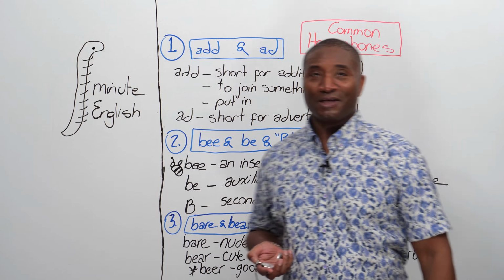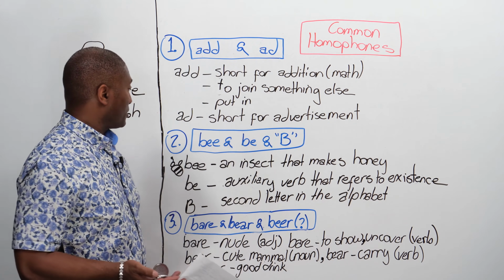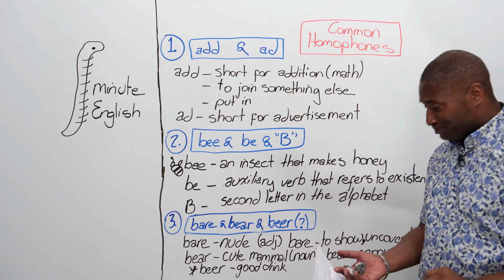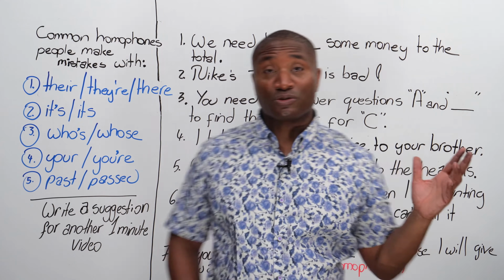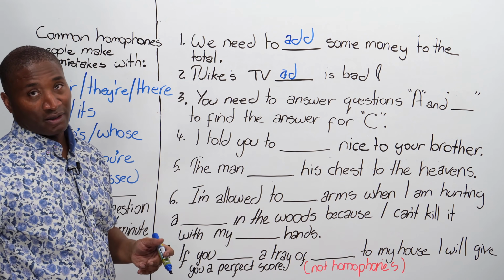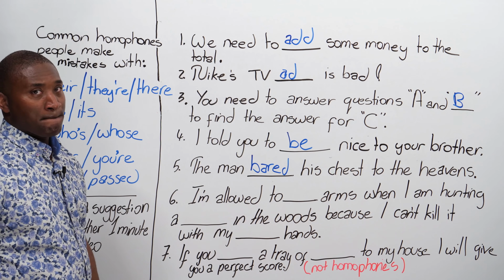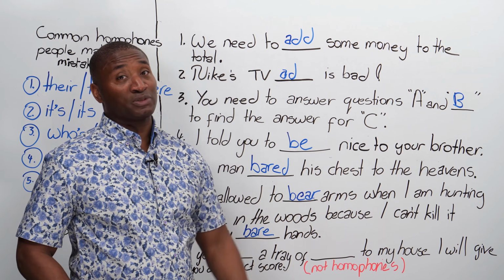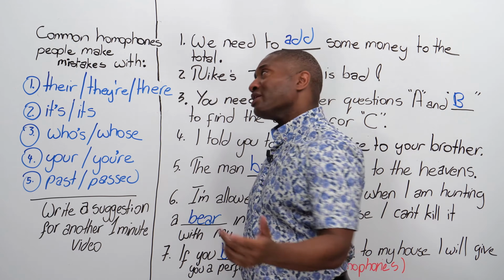ONE-MINUTE ENGLISH: Confusing Words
An easy English lesson that will teach you the difference between some commonly confused words. We will talk about the homonyms ad/add, be/bee/B, and bear/bare/beer. You will learn to use each of these words so that you don’t make mistakes. If you use autocorrect on your phone, it will often make mistakes with these words, and sometimes “correct” your spelling to the wrong one! So watch out for that and use your own mind to get it right every time. I’ll be speaking more quickly in this class, so you’ll get some extra listening comprehension practice. See if you can keep up!

In this video:
00:00 Introduction
01:50 'Add' or 'ad'?
03:24 'Bee' or 'be' or 'B'?
04:37 'Bare' or 'bear' or 'beer'?
06:16 Practice
12:58 Bonus: More common homonyms